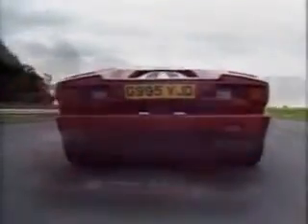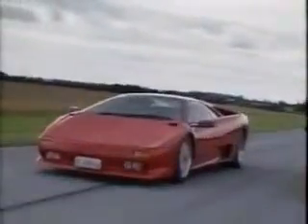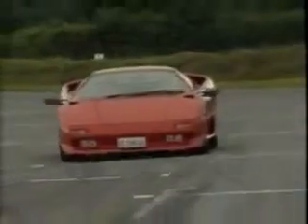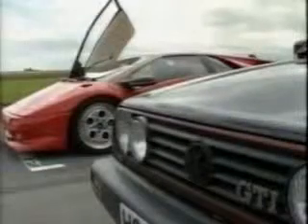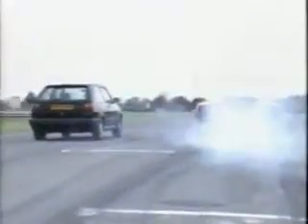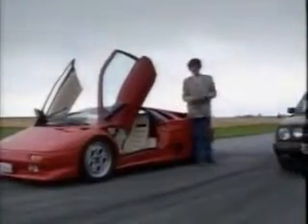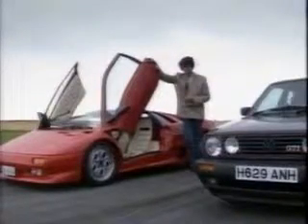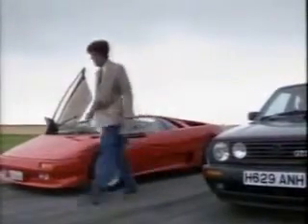Classic Top Gear : History of Lamborghini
A classic Top Gear episode where Jeremy Clarkson gives you a history lesson in Lamborghini!